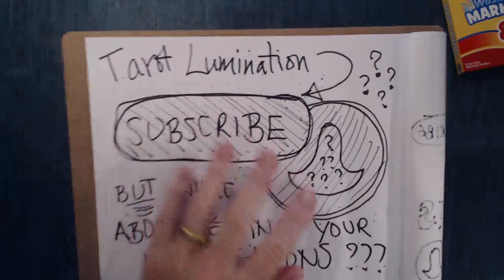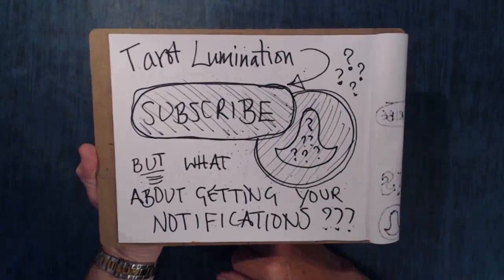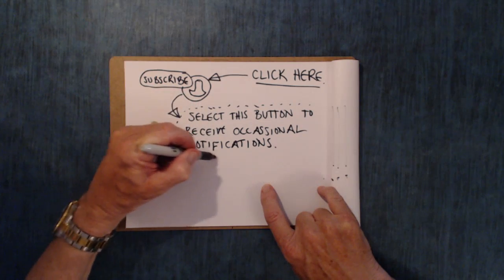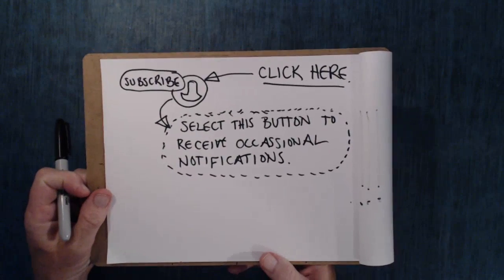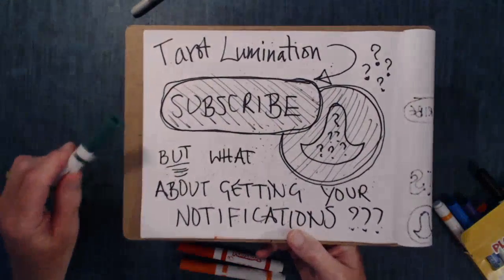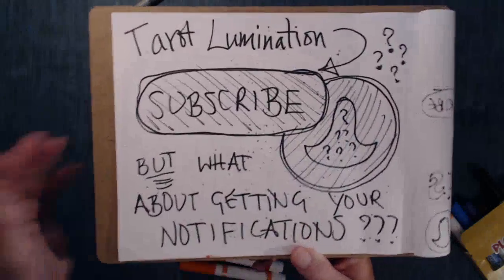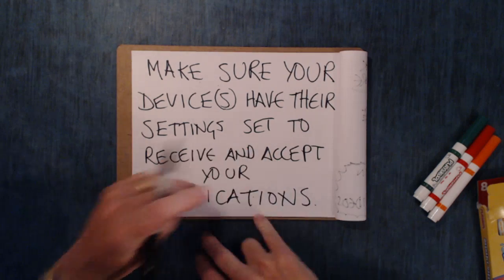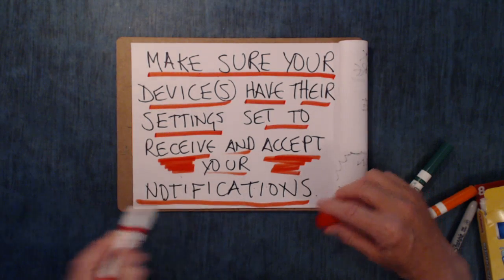How to Understand the New Subscriber Notifications System Tools ~ Tarot Lumination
Hi TL,

Thanks for writing back.
That's a good question! I checked your channel and did the same comparison with your notifications. Here's how notifications work. This means that they won't be receiving all sorts of notifications by default.

If your subscribers want to receive notifications the way they want to, there's an option to do so. Pressing the bell icon will give them the option to receive notification through app, email or both. They can customize it the way they want to.

You can provide this link to your subscribers on how to properly setup their notifications. Hope that helps!
Best,
xxxx       YT Creator Support

Greetings Dear TL Member, welcome to " FIRST FRIDAY" - our private group healing circle. We can hold up to about 10 people. WE MEET HERE. 6pm PST USA TIME .… FIRST FRIDAY OF THE MONTH
You just click and load and open and join. So, be prepared to be on camera in some way. This includes your voice and image. If you do not wish to be seen, believe me, TL fully understands. There is a way you can mute your camera when you are in the meeting. You can still watch and listen and speak but no one will see you, so don't worry, OK?
We will be exploring elementary, vigorous but gentle and effective ways of self healing in this group setting. This will be a guided session, hosted by Tarot Lumination. We will have a short reception period while we wait till everybody is arrived, then we will lock the session so that no one else wanders in by chance. Then when we are all settled, we will get on with the group healing. This will go on for a while, likely no more than 40 minutes, we'll see. Then, when we are done, we can share a story telling of some of your healing experiences.
Please be prepared for lots of wobbly moments for all of us. Please bring some refreshments, tissues, towel and so on, also please remove things like jewelry, rings, watches, bracelets, necklaces, ornaments. Please wear comfortable clothing. This is thirsty work. We will mostly be seated in our chairs with our screens and maybe headphones, or squatting cross legged, like people do in meditation settings. See you there. TL